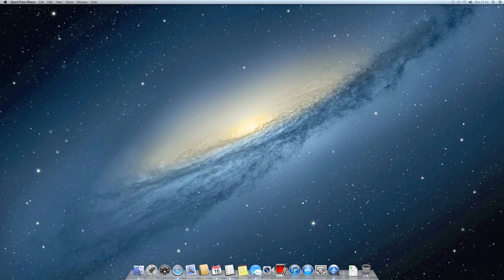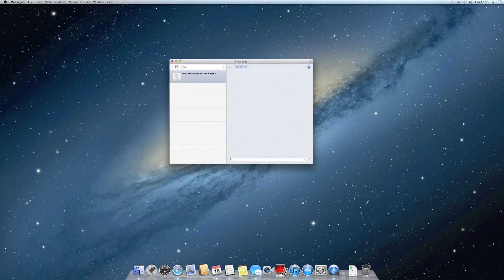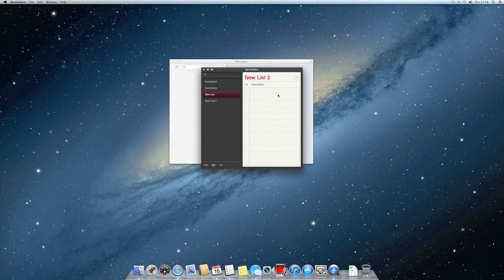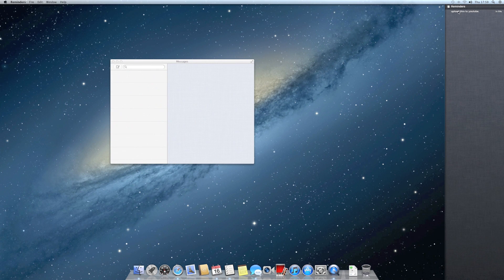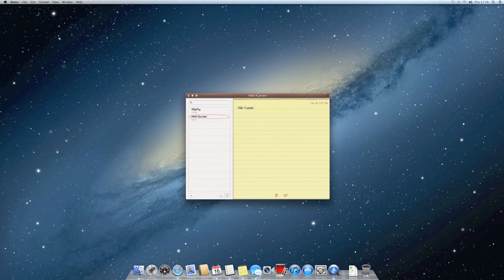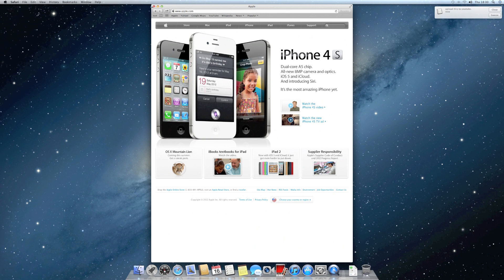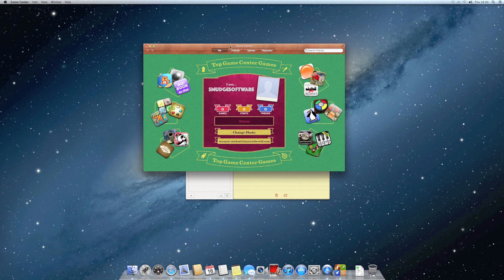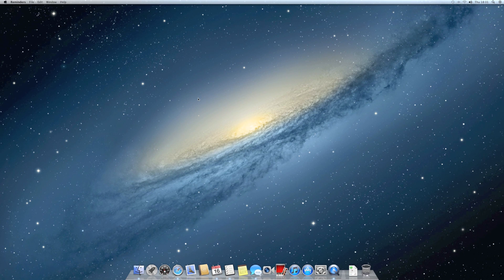Mac OS X 10.8 Mountain Lion Hands-on Preview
First Look at the new Mac OS 10.8 Mountain Lion.
I show you all the new features and how they work.
I missed out these features: Search in launchpad, unified search in safari, notifications in system preferences. Thanks to AllAboutMac510 for mentioning it!

From my first impressions the new OS seems pretty good and the new things they have added are things that i will probably use every day.